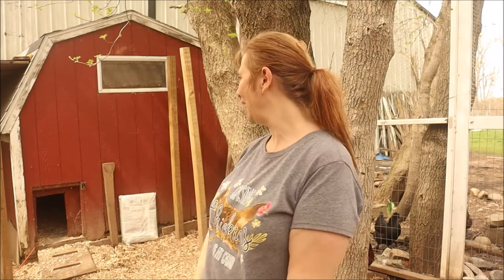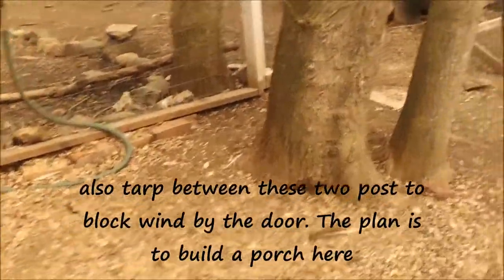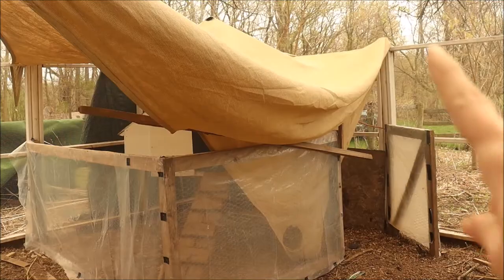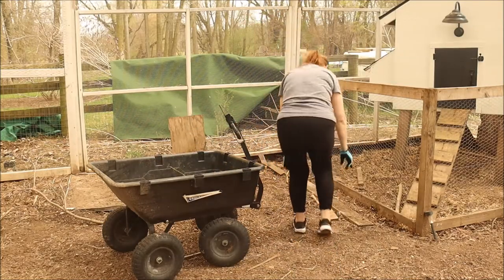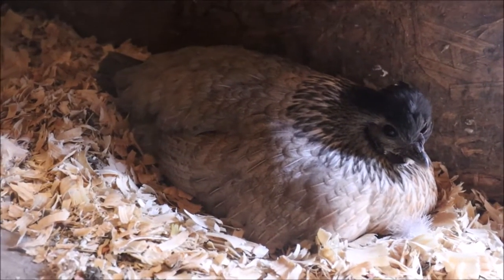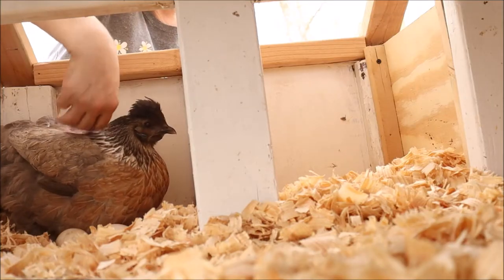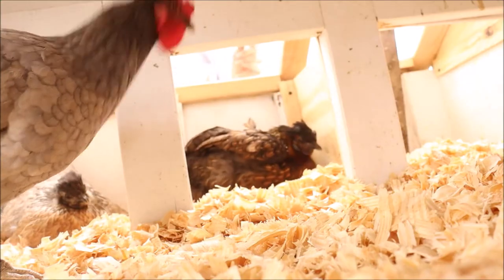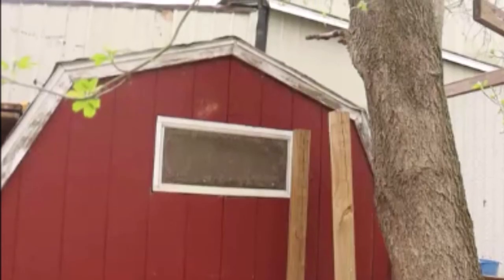Spring Cleaning the Chicken Run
Come spend the afternoon with me as I work on the Spring chores in the chicken run.  Its time to pull down the tarps and rake the debris and do a quick general clean up of the run.  I am trying to get as much done before the rain comes.  There will be lots of work in the run and coop this year, but I am happy to get started with getting all the things cleaned up for the flock.